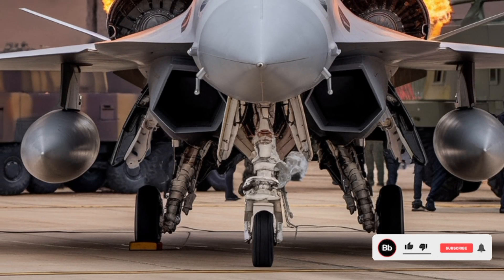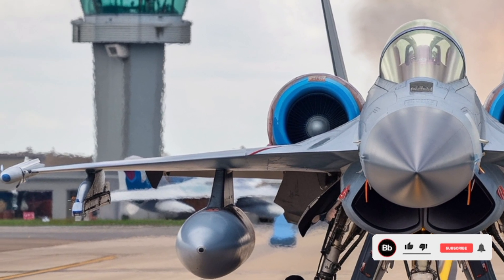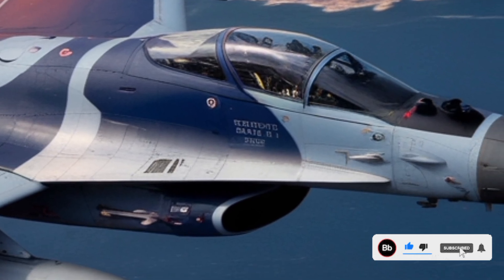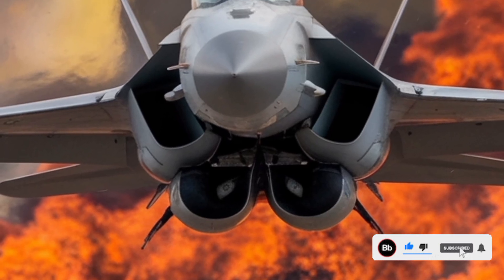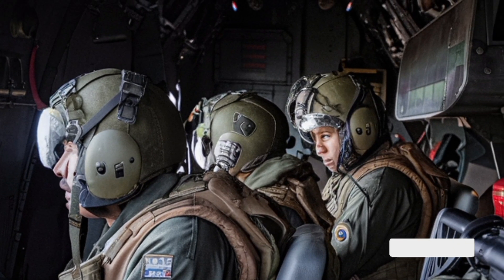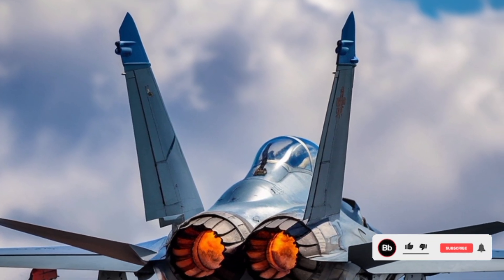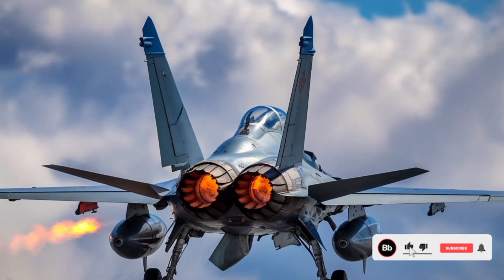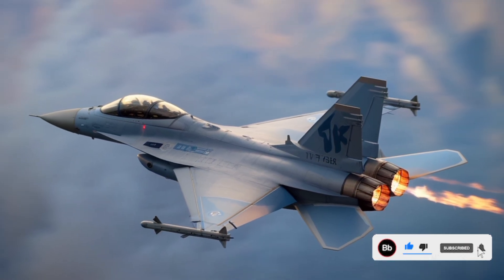2026 JF-17 Thunderex Unleashed: Game-Changing Fighter Jet Redefines Air Power!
The 2026 JF-17 Thunderex is here—and it's a total game-changer. With cutting-edge AESA radar, advanced electronic warfare systems, and long-range missile capability, this next-gen variant of the iconic JF-17 Thunder takes multirole combat to a whole new level. In this detailed voiceover, we explore the Thunderex's powerful new engine, upgraded cockpit, stealth refinements, and why it's shaking up the global fighter jet market. Whether you're a military aviation enthusiast or curious about Pakistan and China's latest aerial technology, this is a must-watch.